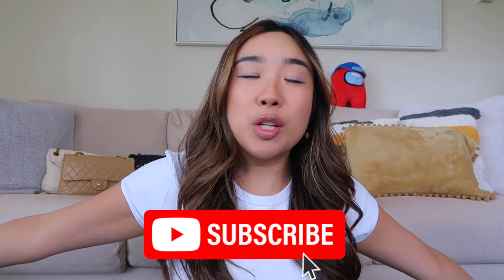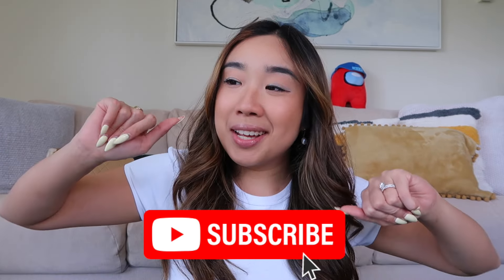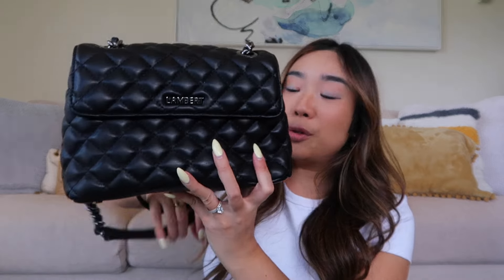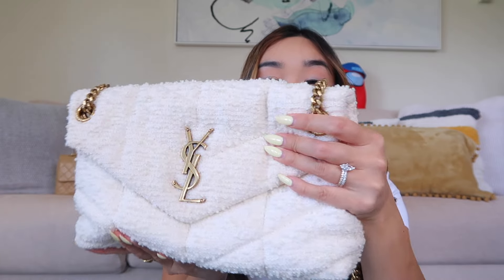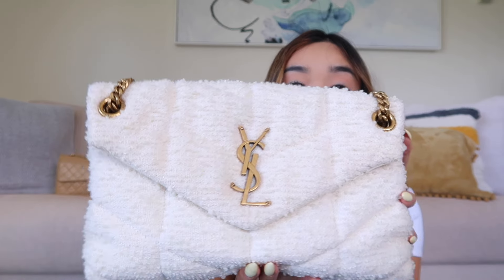BEST NEUTRAL DESIGNER BAGS | My collection ft Prada, Polene, YSL, Chanel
Hi all you Samsational Babes! So excited to share my fav neutral designer bags from my luxury collection! Ft. YSL, Polene, Prada, Chanel and Lambert bags!!

Makeup used:

Estee Lauder Double Wear Stay-In-Place Foundation
Clinique Dramatically Different Jelly
Sephora Makeup Foundation Brush
Sephora Makeup Powder Brush
Gucci Beauty Satin Lipstick (104- Penny Beige)
Mario Badescu Facial Spray with Aloe

Find me on the socials :
Instagram.com/SamanthaSito
Tiktok.com/@samanthasito